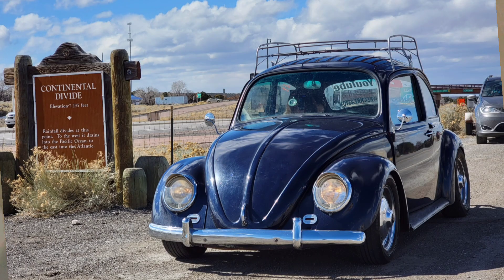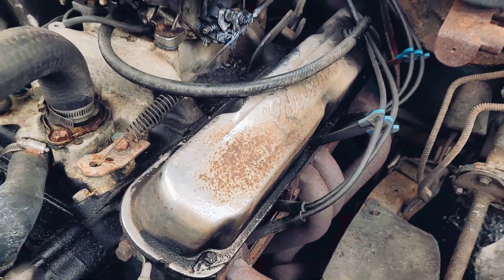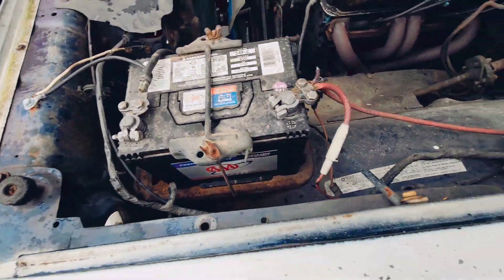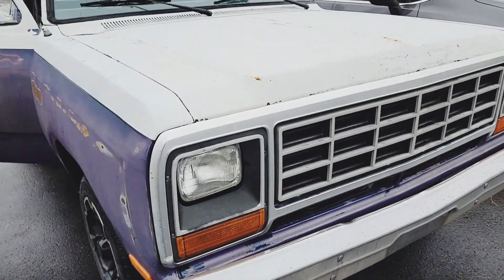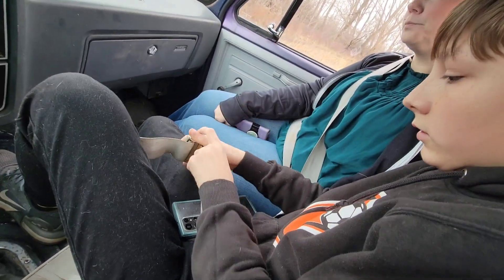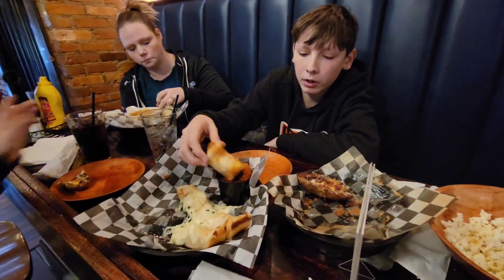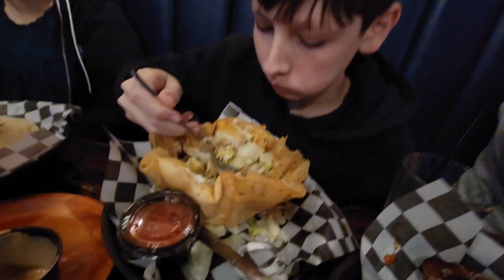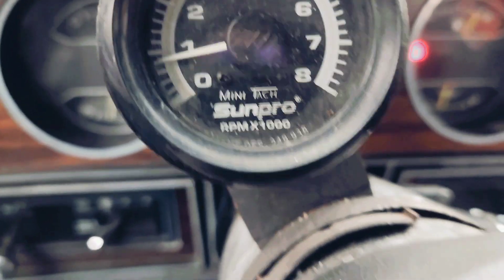1984 Dodge RAM D150 : Make It, Or Break it Episode 5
We pick up where we left off in the Make It, Or Break It Series here on the Sparks N Wreckreation YouTube Channel

This 1984 Dodge RAM D150 318ci Showed up listed for sale on the other side of our home state.

Based on a few photos,  and the seller stating it runs and drives we showed up and put it to the test with a full day road trip with a few cool stops in between.